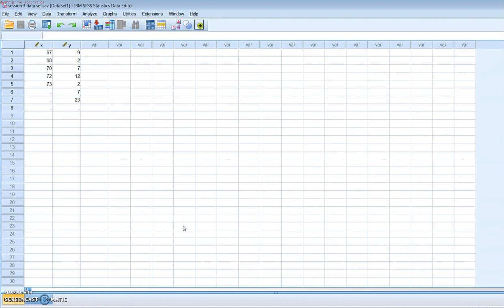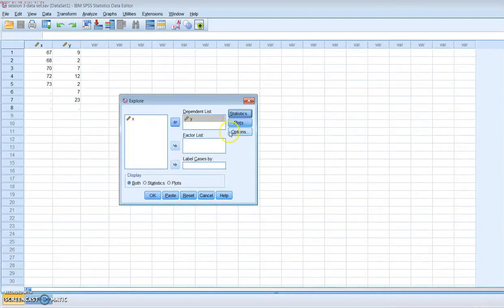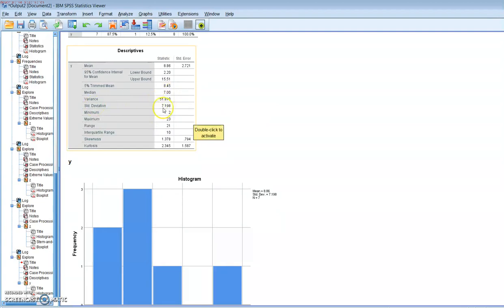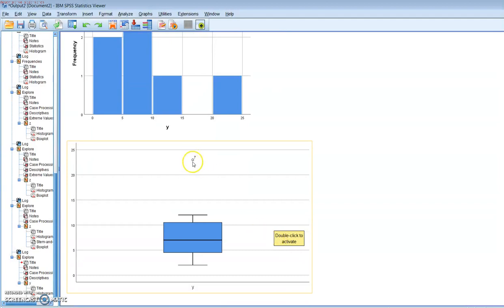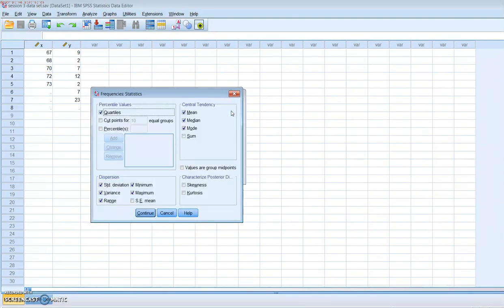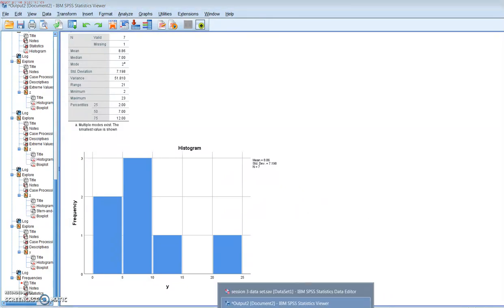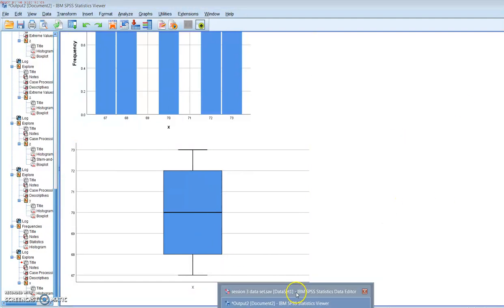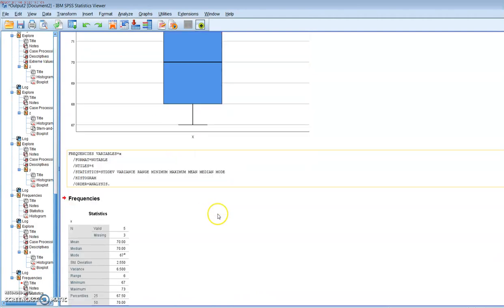spss session 3 descriptive statistics